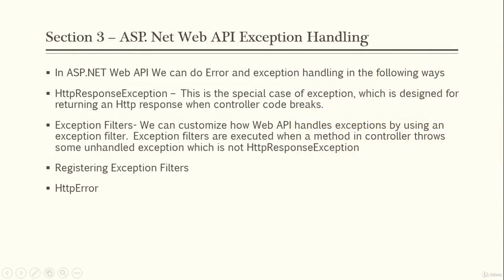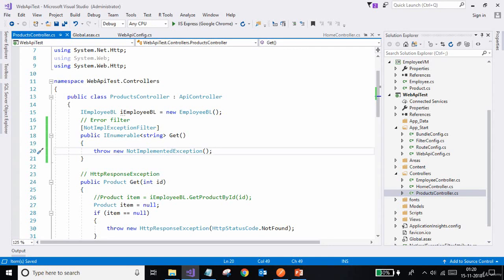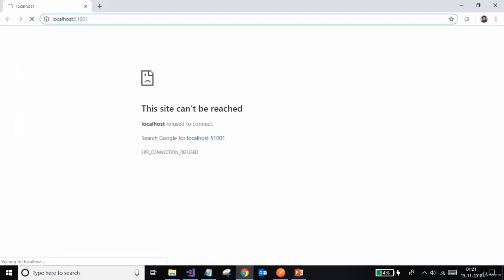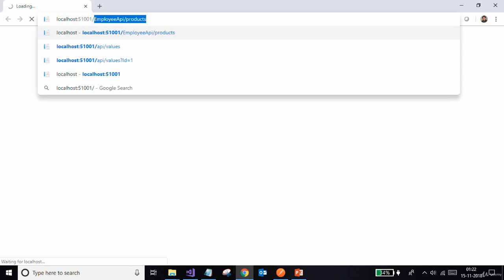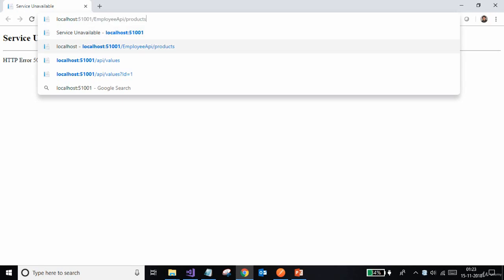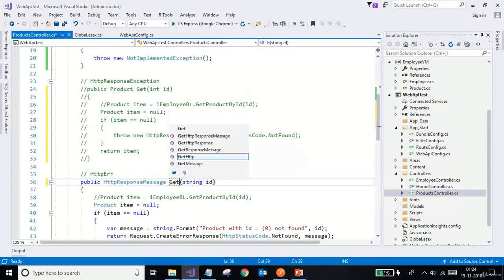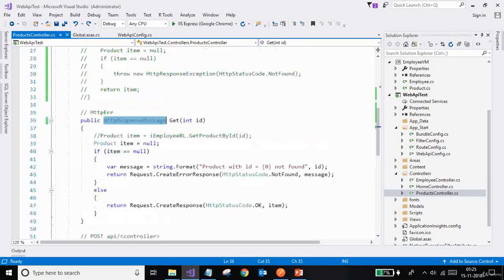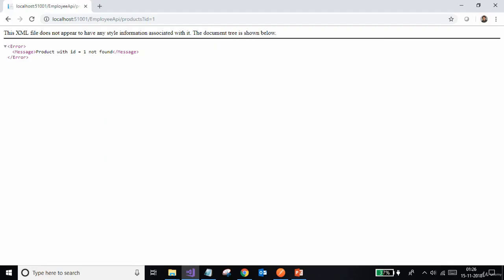Learn Web API in 7 Days – The Ultimate Web API Tutorial (6 ASP NET Web API and Exception Handling)